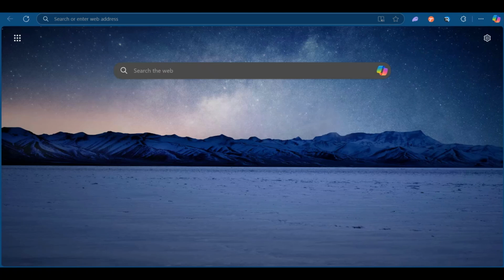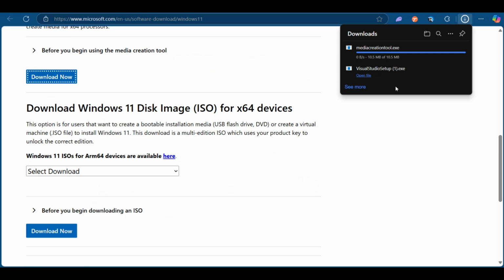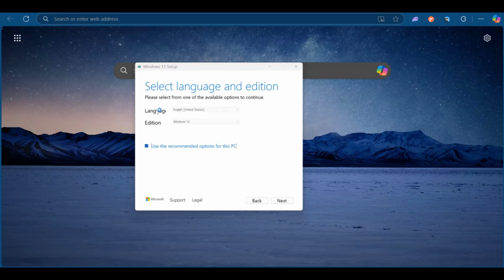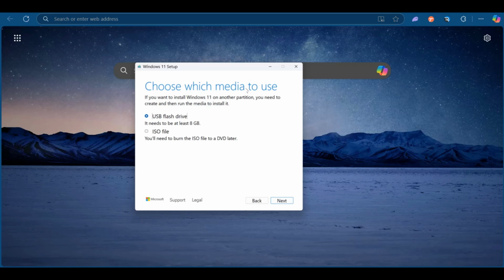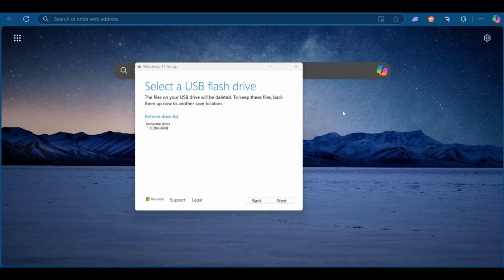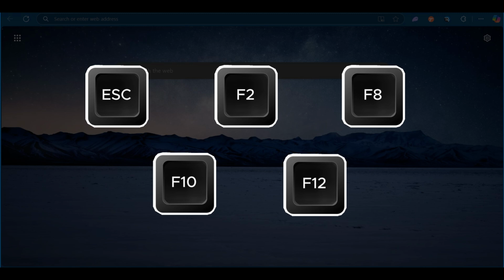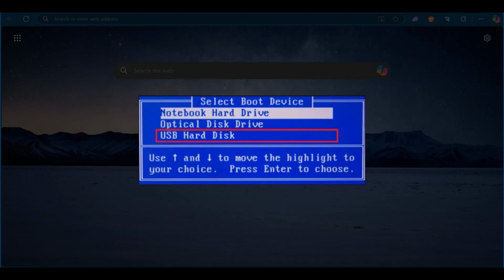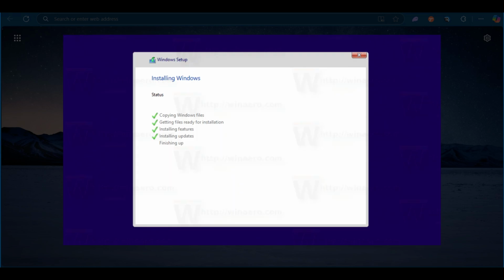How To Install Windows 11 From USB | Quick & Easy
Learn how to install Windows 11 from a USB drive in just a few minutes! In this tutorial, we'll guide you through the step-by-step process of creating a bootable USB drive and installing Windows 11 on your PC. Whether you're upgrading from an older version of Windows or doing a fresh install, this video will show you how to do it quickly and easily. Follow along and get started with Windows 11 today!

🔐 Secure Your Online Activity with NordVPN:

30-day money-back guarantee
Starting at just €3.09/month (instead of €11.59)!